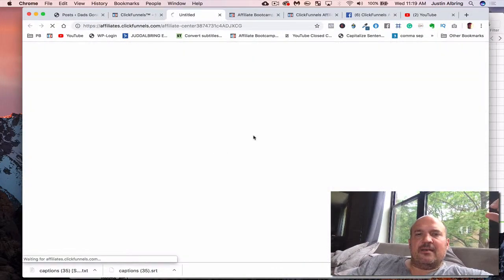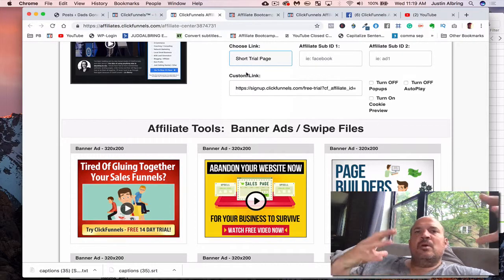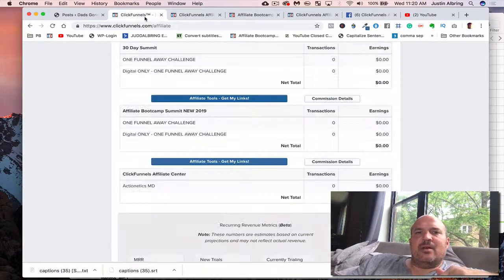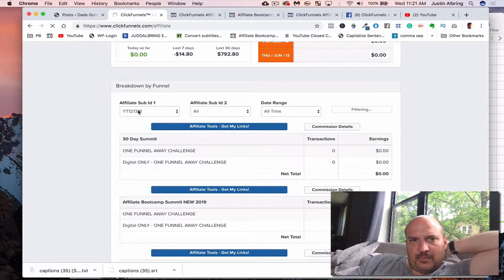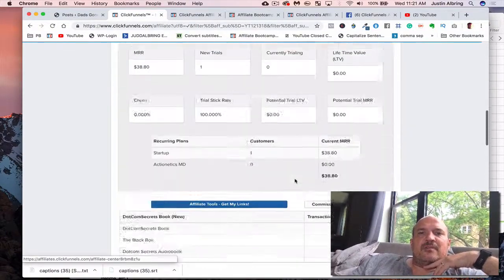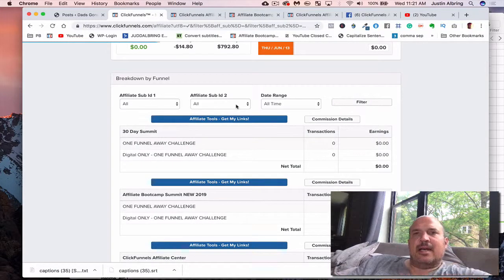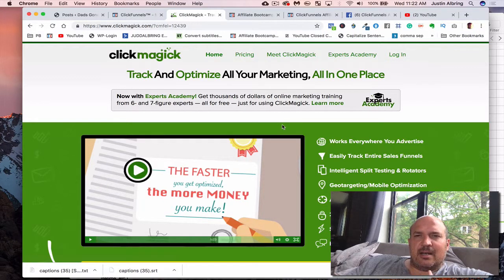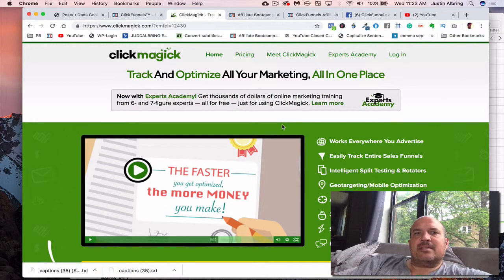clickfunnels affiliate tracking